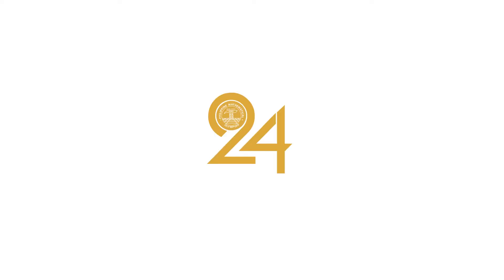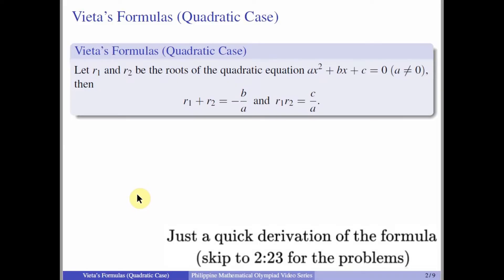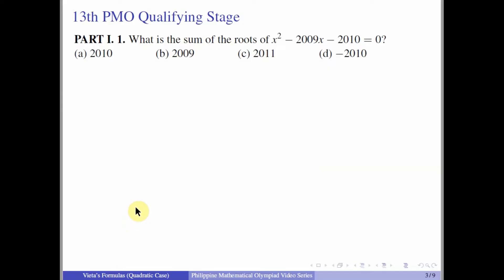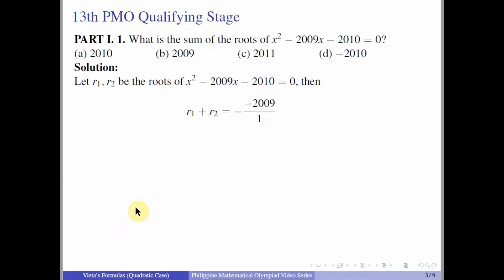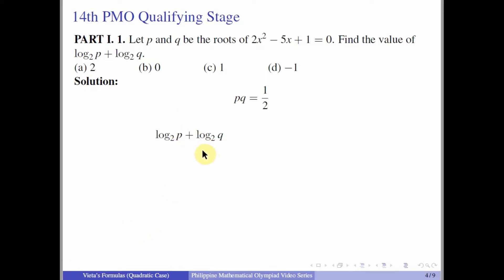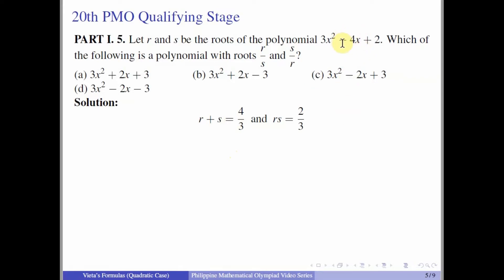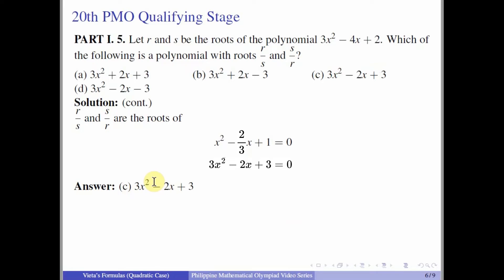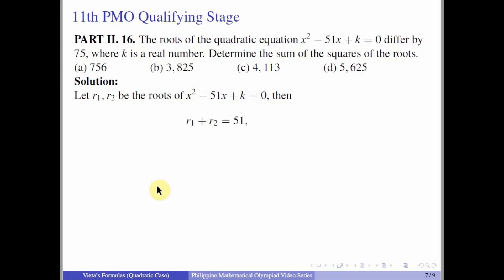[PMO Tutorial #6] Vieta's Formulas (Quadratic Case) - Algebra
Hello PMO Contestants!

Many of you may have encountered before the equations relating the sum and products of the roots of a quadratic equation with its coefficients. These are specific cases of Vieta's Formulas: equations which relate the roots of a polynomial equation with its coefficients.

In this video, Hazel Joy Shi, MOSC Trainer and former PMO National Finalist, uses Vieta's Formulas for quadratic equations in solving some PMO problems.